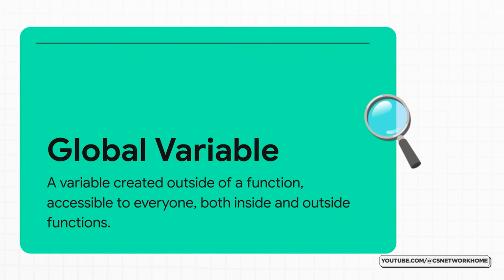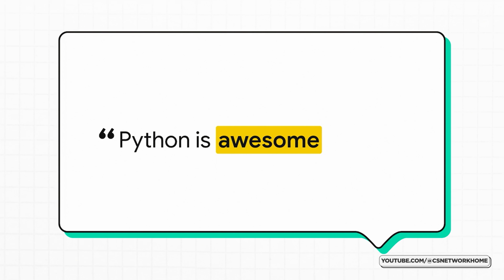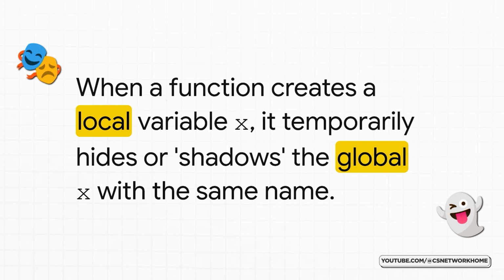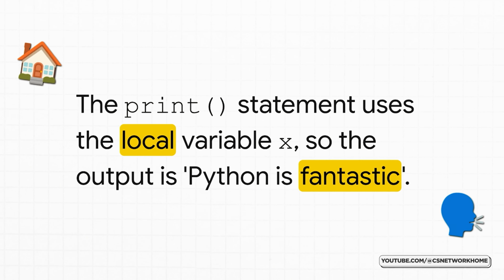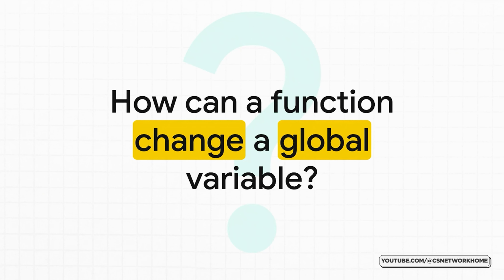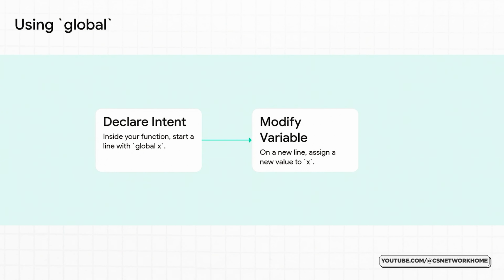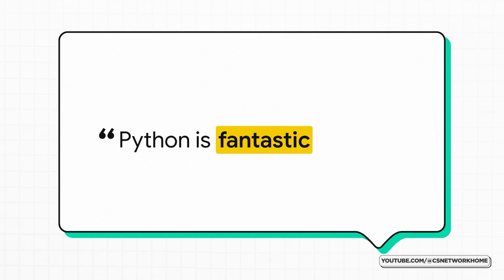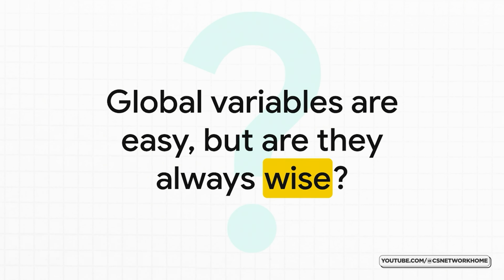Global vs Local Python Variables Which is Better for Coding?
In the Python programming language, global variables are defined outside of specific functions and can be accessed throughout the entire script. If a variable is declared inside a function using the same name, it remains local, meaning it will not alter the value of the broader variable. However, programmers can use the global keyword to declare or modify a global variable from within a function's restricted scope. This specific command allows a function to overwrite original values or establish new variables that persist outside of its own execution. Understanding these distinctions is essential for managing variable scope and ensuring data is consistent across different parts of a program. This source provides a foundational guide on how to properly implement and control these different levels of variable accessibility.